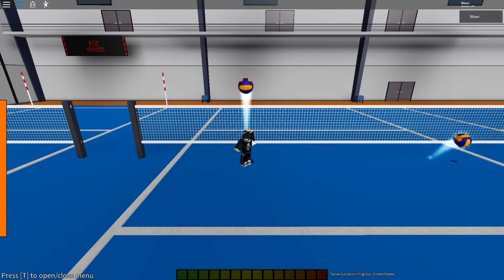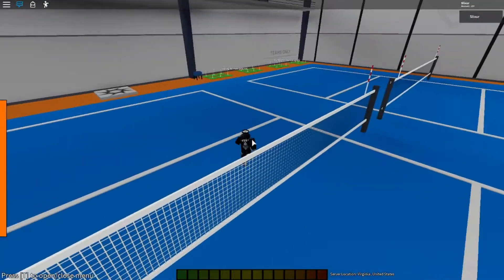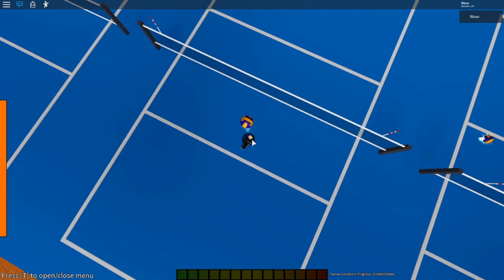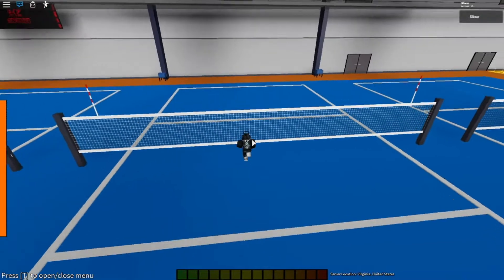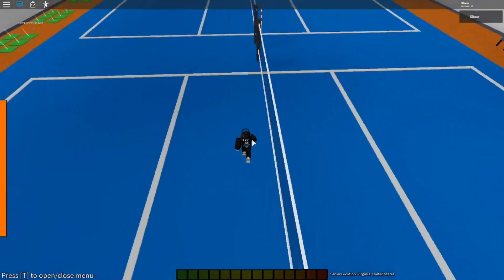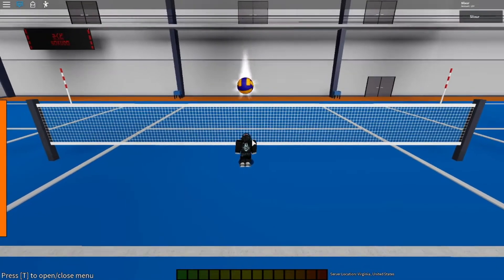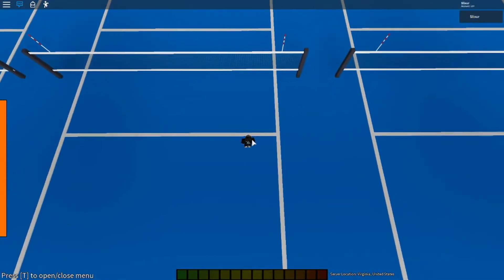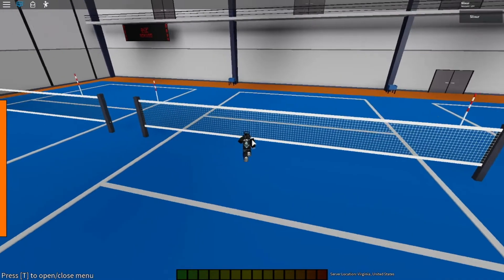HOW TO SET IN VBA!!!!!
hehe hope you enjoy